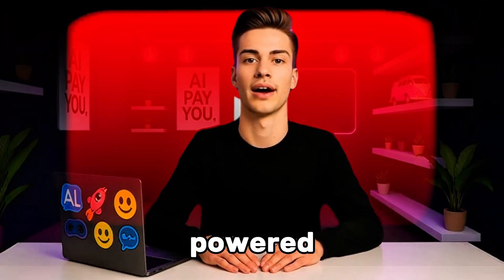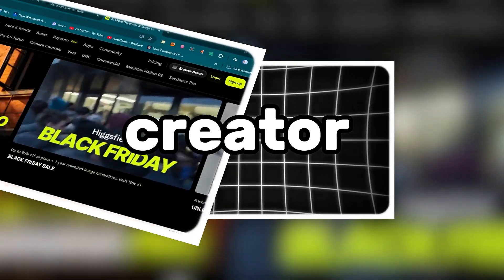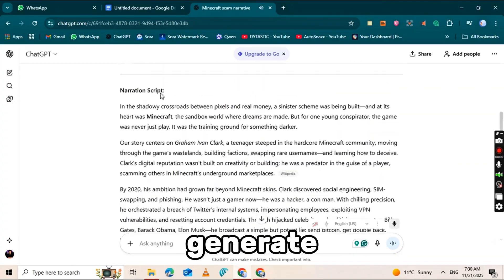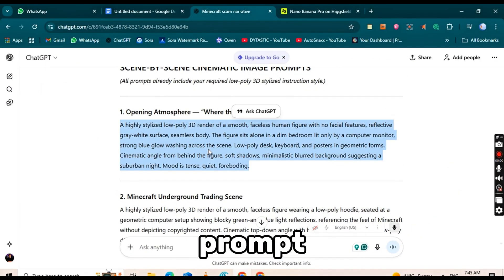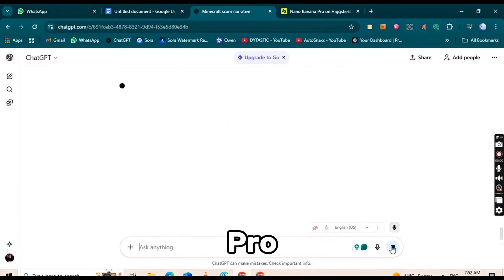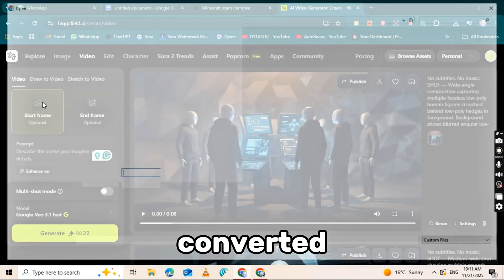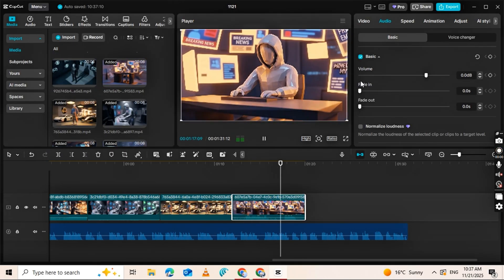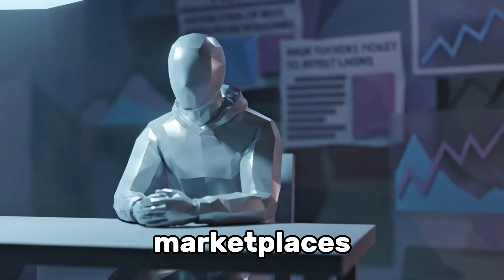How to Make Viral Documentary Videos Using Nano Banana Pro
How to Make Viral Documentary Videos Using Nano Banana Pro  Want to create viral documentary-style videos without hiring designers, editors, or animators?
In this video, I reveal how to use Nano Banana Pro, powered by Google Gemini 3 Pro, to generate unlimited 4K cinematic images, 3D visuals, and AI-powered animations with just a few prompts.

You will learn my complete step-by-step workflow for building a YouTube automation channel—just like top documentary creators—using 100% AI tools. No experience needed.

00:00 — The secret AI model behind viral documentary channels
00:32 — Why higgsfield Nano Banana Pro is a game-changer (Google Gemini 3 Pro)
01:18 — How to create unlimited 4K images using Higgsfield
03:07 — Turning AI images into cinematic animations
04:10 — Generating professional voiceovers using ElevenLabs
05:02 — Editing your entire doc-style video inside CapCut
07:45 — Exporting and publishing high-retention videos

🔗 LINKS MENTIONED:
 Cupcut Pro 👇🆓

Comment “AI Mastery” if you want me to release the full playlist.
And don’t forget to:
✍️ Comment: “I want the prompts”